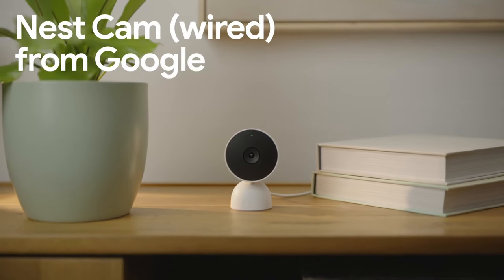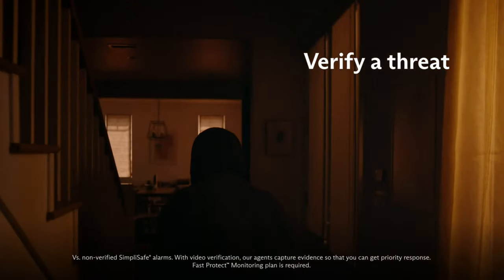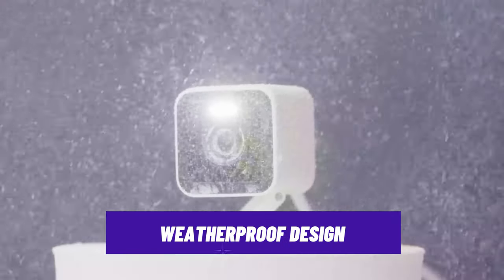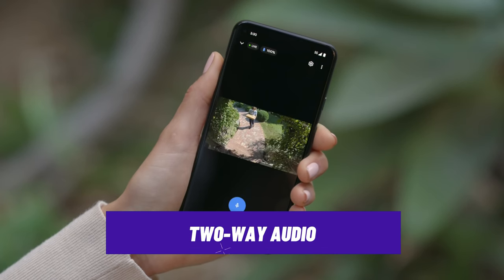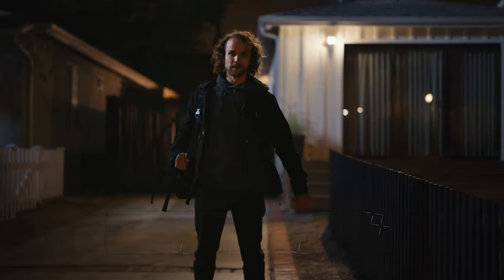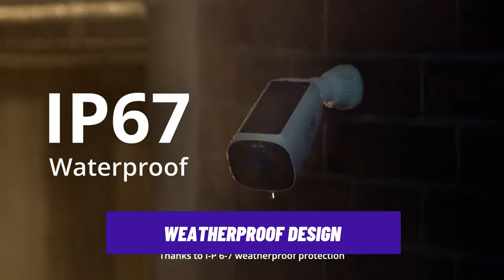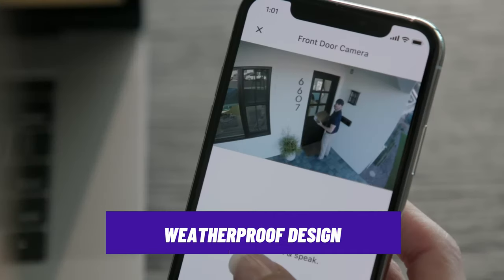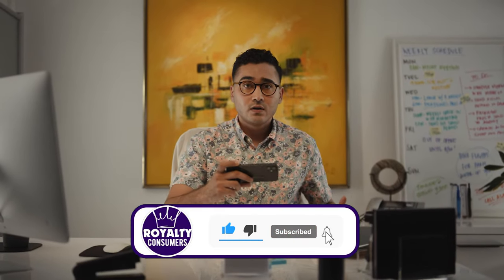TOP 6: Best Home Security Cameras 2024 - Best Models So Far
⏮Links of the products are below👇to check the pricing or proceed with purchase.
Here at Royalty Consumer, we've researched for the best products that offer excellent value and features for the price.
▶6. SimpliSafe Wireless Outdoor
▶5. WYZE Cam v3 Pro 2K Indoor
▶4. Google Nest Outdoor
▶3. Ring Spotlight Cam Pro
▶2. Eufy Security cam S330
▶1. Arlo Ultra 2 Spotlight

✔If you want to purchase an SD CARD for Extra or expandable Storage, this would be our top recommendation,

T. Stamps
0:00 Introduction
0:43 SIMPLISAFE WIRELESS OUTDOOR CAMERA
1:38 WYZE Cam v3 Pro 2K Indoor
2:39 Google Nest Outdoor Camera
3:56 Ring Spotlight Cam Pro
4:52 EUFY CAM 3 CAMERA
6:00 OUR OVERALL PICK!
As more crimes are reported it's wise to ensure you keep your home safe with installing security cameras both indoor and outdoor. After extensive research and readthrough of positive reviews, we review the best home security camera models that you can purchase, and we are sure they will serve you for a long time. All links of the cameras are included above.

   🤷‍♀️Why Trust Royalty Consumers?
The Royalty Consumer tech team strives to inform and offer accurate and best options of tech products assessments through extensive research, positive reviews and hand-testing to ensure we provide you with the best buying decision possible. In addition, we provide direct links to these products that are always updated with the best prices of each. With a broad range of experience, we hope to help you buy the best durable products.